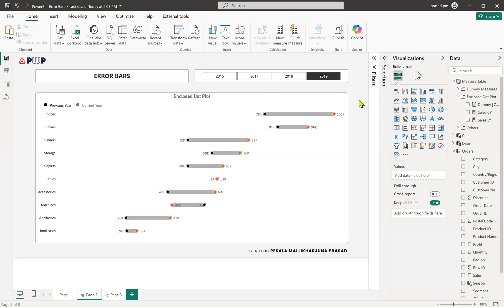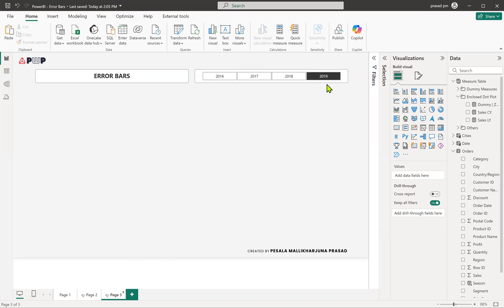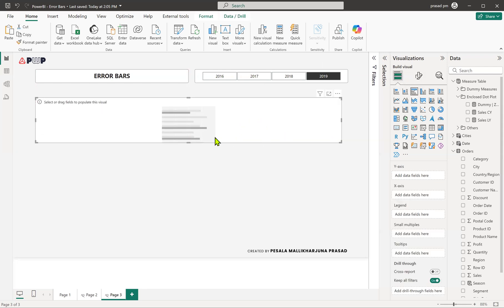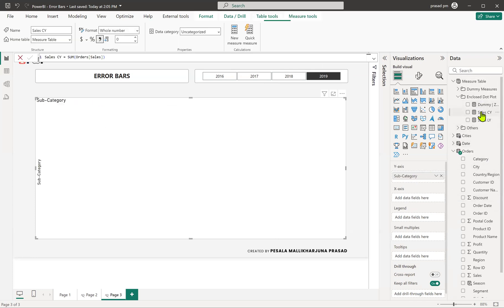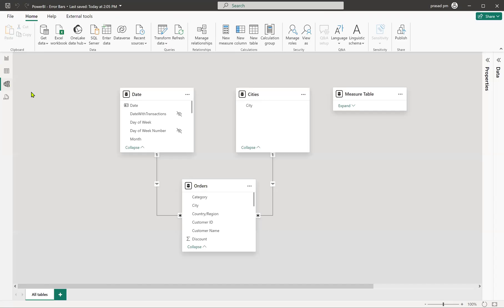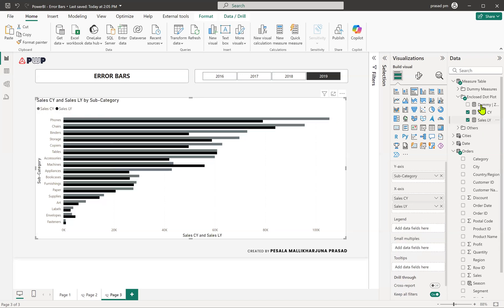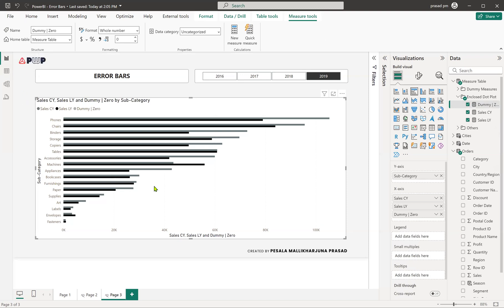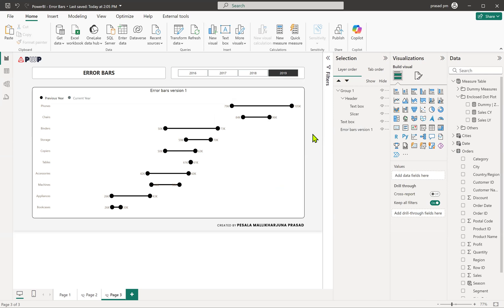Power BI Error Bars V1, Dot Plot, Dumbbell chart, Enclosed Dot Plot in Power BI using Error Bars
Power BI Error Bars V1, Dot Plot, Dumbbell chart, Enclosed Dot Plot visuals in Power BI using Error Bars

ONLINE POWER BI TRAINING & REAL TIME PROJECTS COACHING

Power BI beginner's guide
Power BI dashboard design
Power BI data modeling
Power BI DAX functions
Power BI visuals
Power BI tips and tricks
Power BI Real-Time Example
Power BI advanced tutorial
Power BI integration with other tools (e.g. Excel, SharePoint)
Power BI data analysis
Power BI Dax tutorial
Power BI Interview Questions and Answers
Power BI Interview Q & A
Power BI beginner's tutorial
Power BI free Course
Power BI free Course with certification

what is power bi
dax
power bi download
dax in power bi
microsoft
dashboard
power query
power bi dashboard
excel
sql
power query in power bi
power bi free
power bi questions
power bi jobs
powerbi
tableau
power bi login
field parameters power bi
app.powerbi
pwc power bi
data analyst course
kaggle
Dax
intellipaat
power bi license cost
tableau public
power bi internship
what is power pivot in power bi
power bi course in pune
power bi project
power bi course free with certificate
power bi course in Gurgaon
power bi for mac
Power bi real time examples
power bi course in Maharashtra
power bi course syllabus
power bi project examples
power bi course in Hyderabad
data analyst
microsoft 365
power bi course in Andhra Pradesh
google trends
power bi data analyst
Power bi real time project
power bi course in Banglore
power bi syllabus
power bi pricing
power bi course in Telangana
data analyst jobs
Best power bi course
Power bi real time scenarios
power bi course in Karnataka

Power bi Capgemini Interview Q & A
Power bi Tata Consultancy Services Interview Q & A
Power bi Cognizant Technology Solutions Interview Q & A
Power bi IBM Interview Q & A
Power bi Accenture Interview Q & A
Power bi Tech Mahindra Interview Q & A
Power bi Amazon Interview Q & A
Power bi NTT DATA Interview Q & A
Power bi HCLTech Interview Q & A
Power bi Amdocs Interview Q & A
Power bi LTI Interview Q & A
Power bi Adobe Interview Q & A
Power bi Deloitte Interview Q & A
Power bi Visual BI Solutions Interview Q & A
Power bi Oracle Interview Q & A
Power bi Dell Technologies Interview Q & A
Power bi Celebal Technologies Interview Q & A
Power bi EY Interview Q & A
Power bi Team Computers Interview Q & A
Power bi Hewlett Packard Enterprise | HPE Interview Q & A
Power bi USEReady Interview Q & A
Power bi TEKsystems Interview Q & A
Power bi Thorogood Interview Q & A
Power bi TCS Interview Q & A
Power bi Genpact Interview Q & A
Power bi Vodafone Interview Q & A
Power bi Mindtree Interview Q & A
Power bi KPMG Interview Q & A
Power bi Target Interview Q & A
Power bi Nice Software Solutions Interview Q & A
Power bi Cognizant Interview Q & A
Power bi DXC Technology Interview Q & A
Power bi Hexaware Technologies Interview Q & A
Power bi PwC Interview Q & A
Power bi Brillio Interview Q & A
Power bi Cerner Interview Q & A
Power bi JLL Interview Q & A
Power bi Robert Bosch Interview Q & A
Power bi Atos-Syntel Interview Q & A
Power bi Mphasis Interview Q & A
Power bi Fractal Interview Q & A
Power bi SLB Interview Q & A
Power bi XYZ Interview Q & A
Power bi InfoCepts Interview Q & A
Power bi Atos Interview Q & A
Power bi Teleperformance Interview Q & A
Power bi Wavicle Data Solutions Interview Q & A
Power bi Globant Interview Q & A
Power bi KPI Partners Interview Q & A
Power bi Cybage Software Interview Q & A
Power bi ServiceNow Interview Q & A
Power bi Decimal Point Analytics Interview Q & A
Power bi Collabera Interview Q & A
Power bi UST Interview Q & A
Power bi Innova Solutions Interview Q & A
Power bi Logitech Interview Q & A
Power bi HP Inc. Interview Q & A
Power bi ABC Interview Q & A
Power bi Infometry Interview Q & A
Power bi ZS Associates Interview Q & A
Power bi Uneecops Technologies Interview Q & A
Power bi Thomson Reuters Interview Q & A
Power bi Zensar Technologies Interview Q & A
Power bi Maveric Systems Interview Q & A
Power bi Polestar Solutions & Services India Interview Q & A